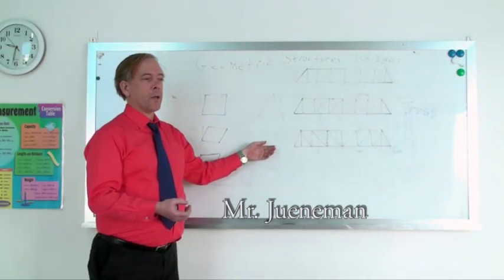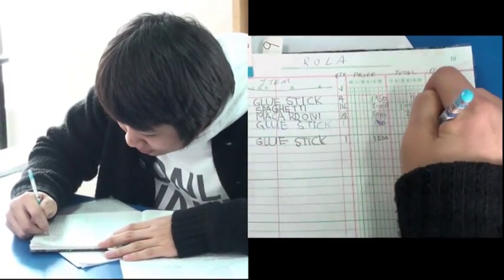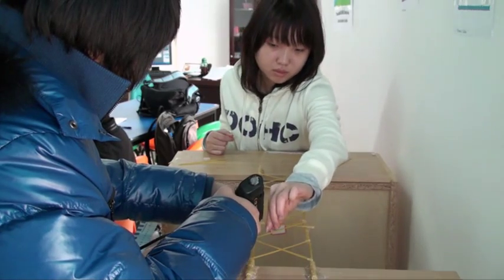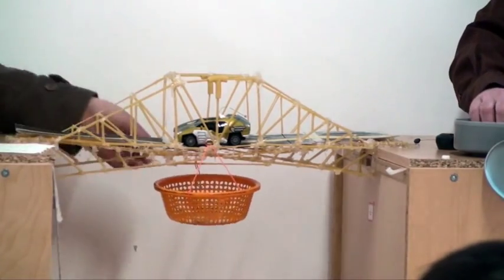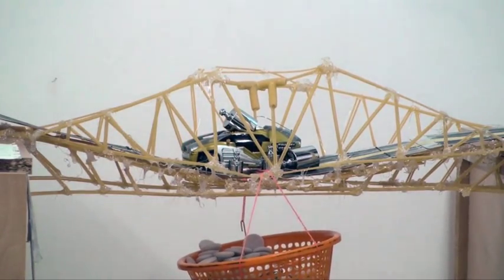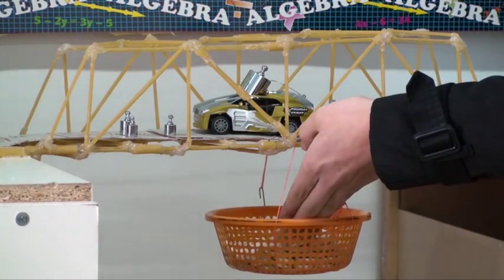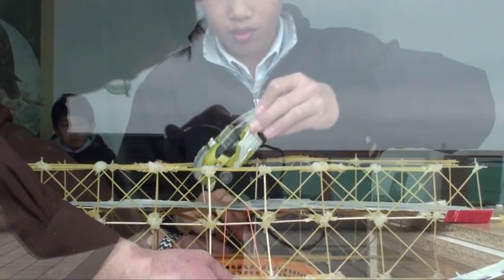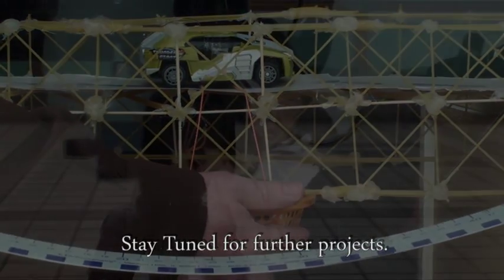Bridge Building Contest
Students at Qingdao American International School take part in a contest to see who can build the best bridge using pasta as a building material.